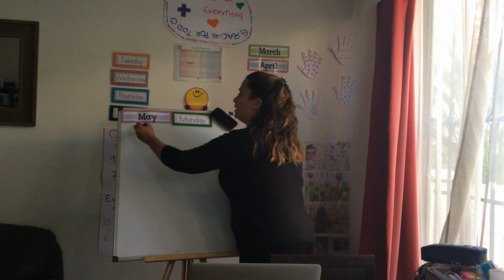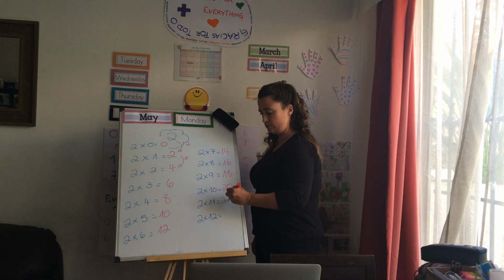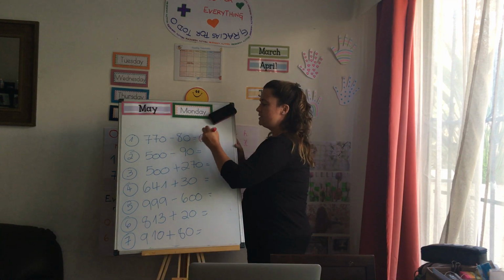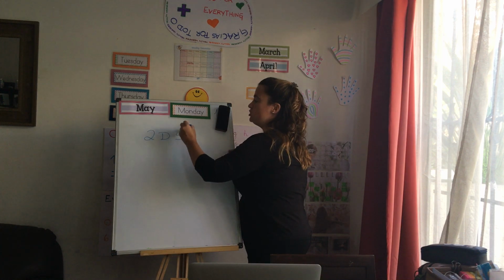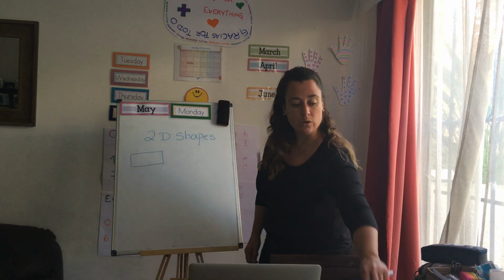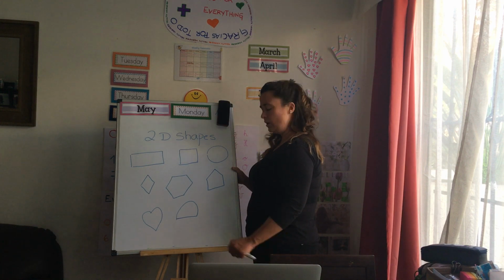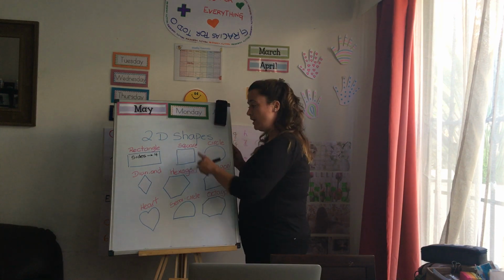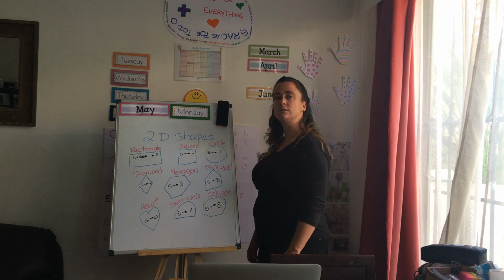Y3 Miss Kim Math 11/5 ( 1/1)